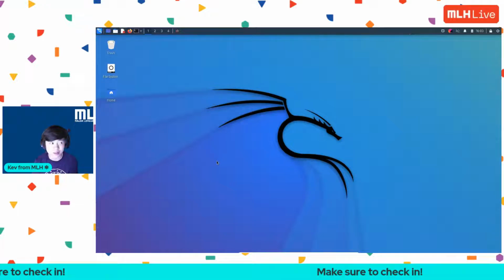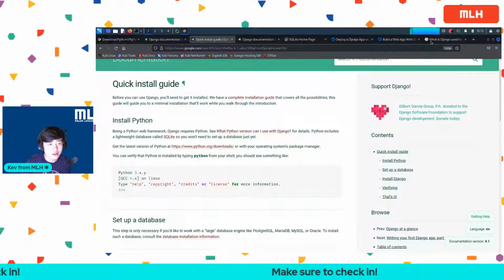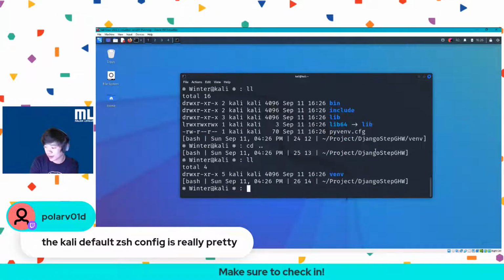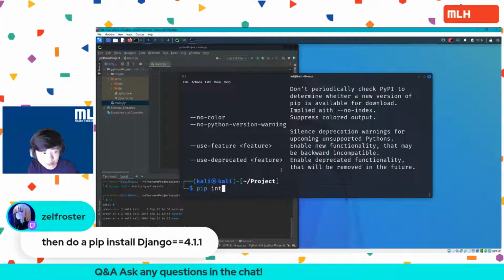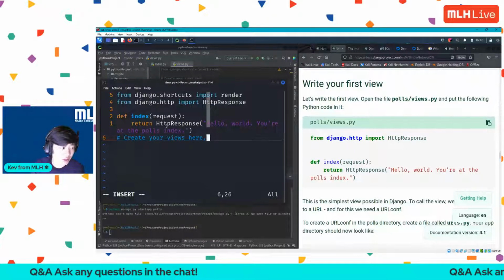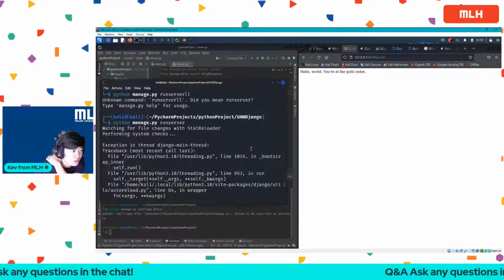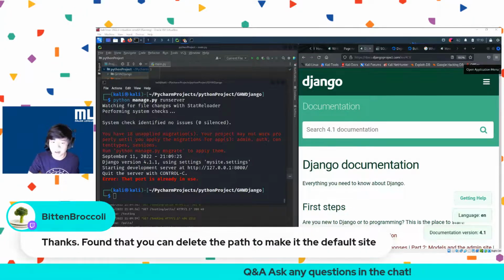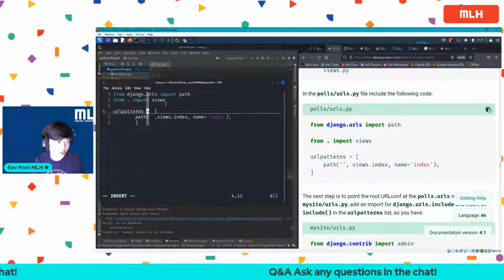Learn a New Technology Track Part 1 - Global Hack Week: September 2023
Have you always wanted to learn new technology, but the hardest part is starting? Here is the fix come and learn a new tech with me on stream.